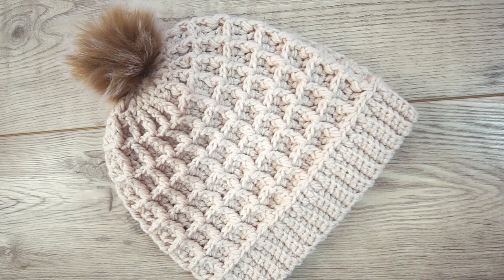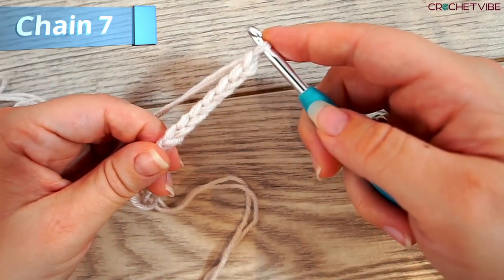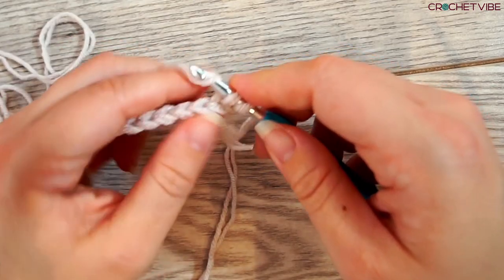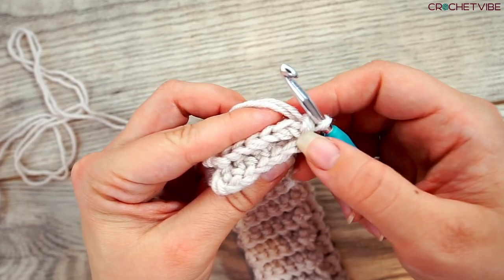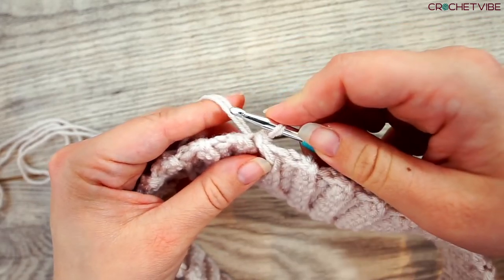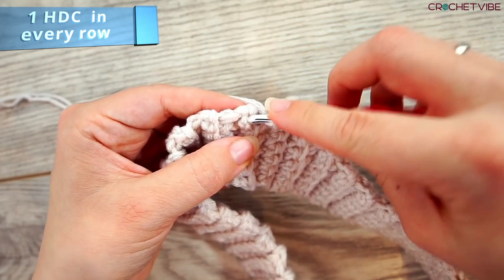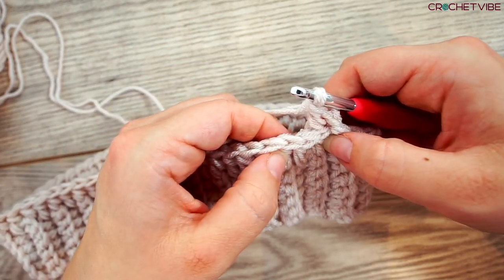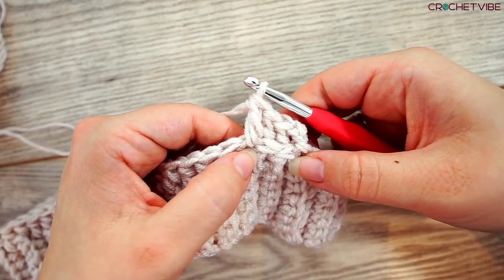AMAZING Crochet Waffle Stitch Beanie | Crochet Hat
In this video I´ll show You how to crochet waffle stitch beanie. This easy waffle stitch crochet hat is for beginners as well and the waflle stitch is perfect for a crochet hat project or a crochet beanie. So how to crochet the waffle stitch is an easy diy tutorial for a hat or a beanie.
In the tutorial, I make a waffle stitch crochet beanie for an adult, but You can make it in any size You like, just do the brim shorter or longer.
You can follow the tutorial even if You are a beginner. I will go forward very slovly and explain everything I´m doing for this waffle stitch hat.

(Note! It´s more expensive on ETSY)

Supplies:
- 260 grams of yarn (I used an acryllic yarn)
- Crochet hook 5+6mm
- Tapestry needle
-  Scissors
- A pom pom

Chapters:
0:00 Intro
1:00 Make the brim
7:45 Begin working in rounds
11:20 Begin the wafflestitch
22:00 The decrease
32:09 The finished waffle stitch beanie crochet

Instagram: Diving Ducks Crochet
Twitter: Diving Ducks Crochet
Facebook: Diving Ducks Crochet